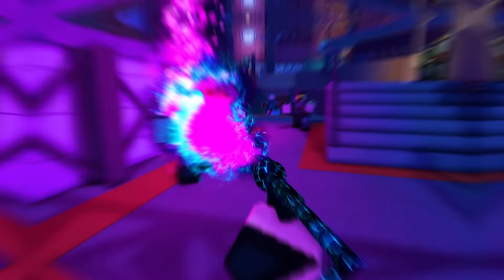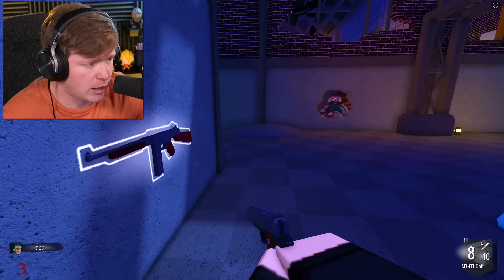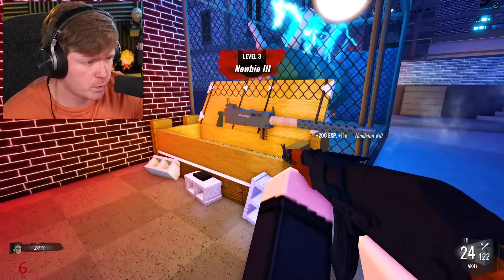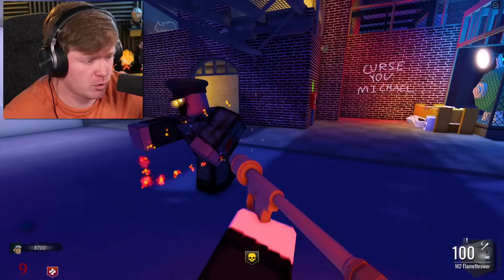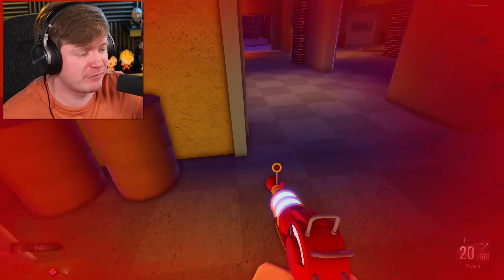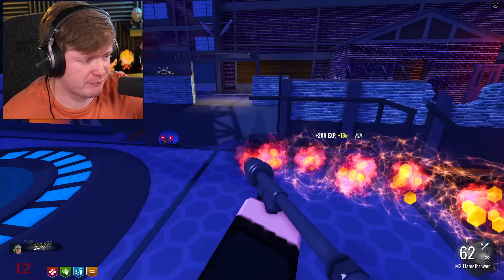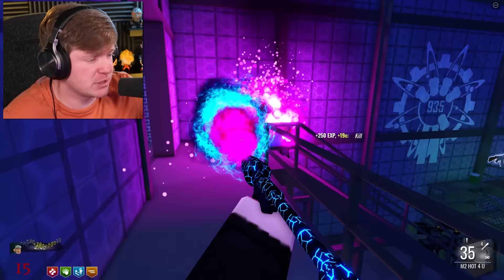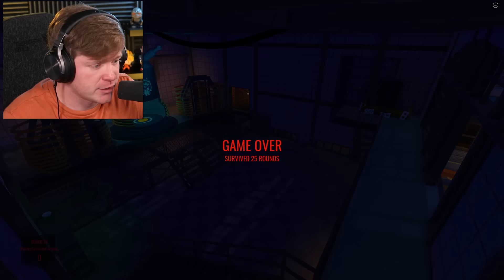CALL OF DUTY ZOMBIES IN ROBLOX (Michael’s Zombies)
Call of Duty Zombies aka Der Riese in Roblox!!